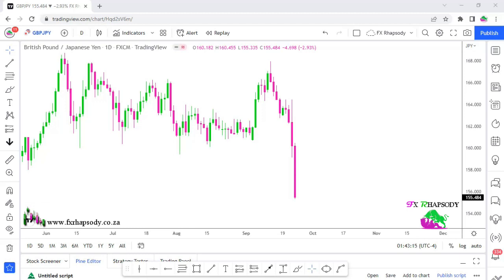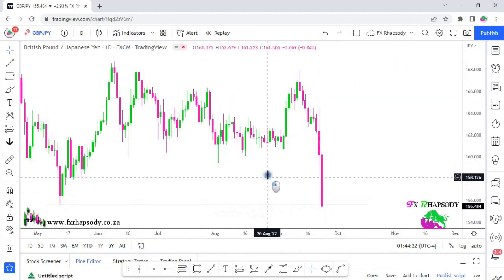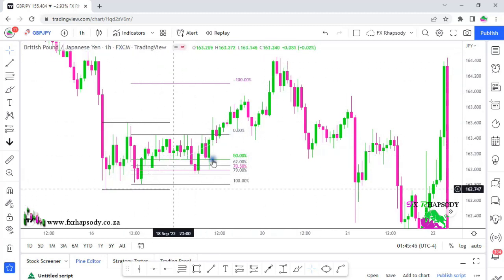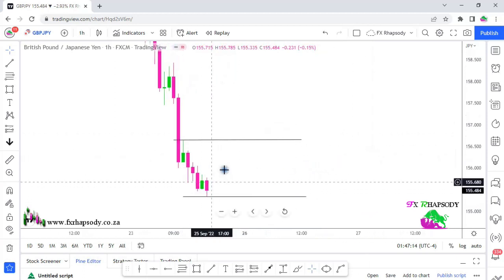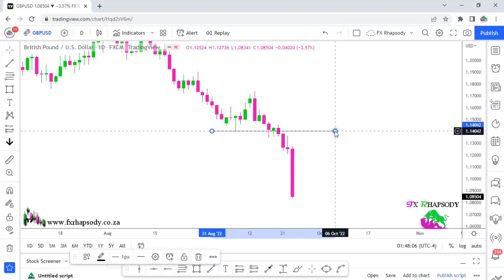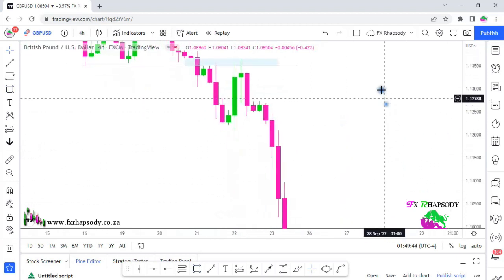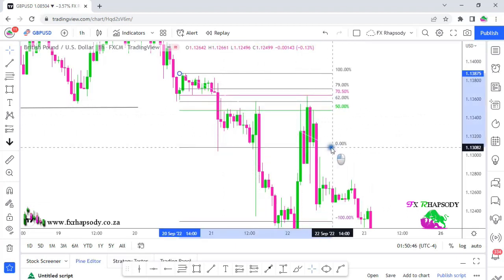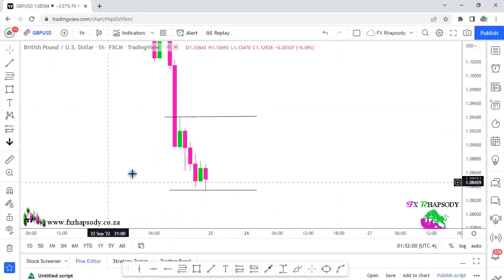WEEKLY ANALYSIS WK39 PART 2 : GBP/USD & GBP/JPY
In this video we look at our weekly top down analysis on GBP/USD & GBP/JPY. GBPUSD & GBPJPY is two of the most traded currencies in the world.
We are using two methods in our GBPUSD weekly analysis & GBPJPY weekly analysis, the fair value gap and the Fibonacci, which builds nicely together with our forex trading. This is an easy forex strategy to understand even for beginners in forex trading and if you are here to learn to trade forex. Using these methods, you will start understanding the forex smart money strategy, which is an easy forex strategy. Trading forex is simple and easy if you do not complicate it to much, and this is why I try and simplify forex trading as much as possible.